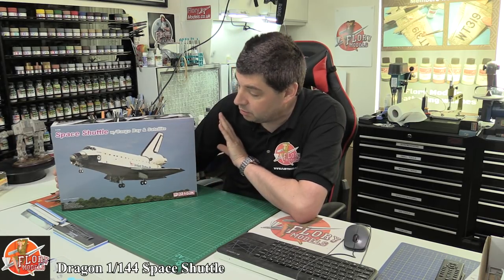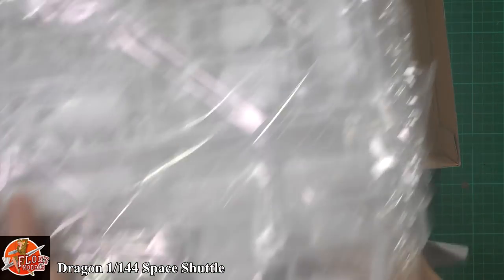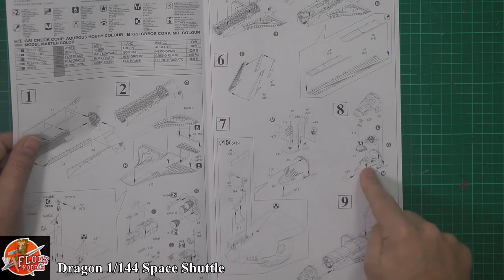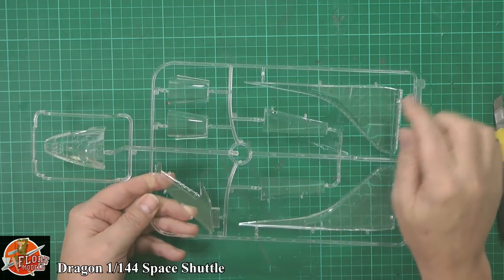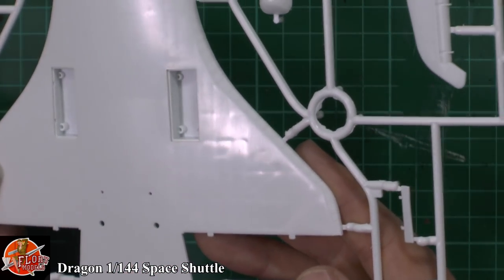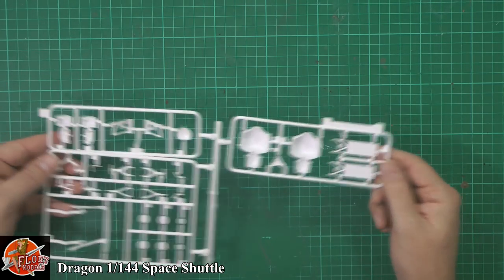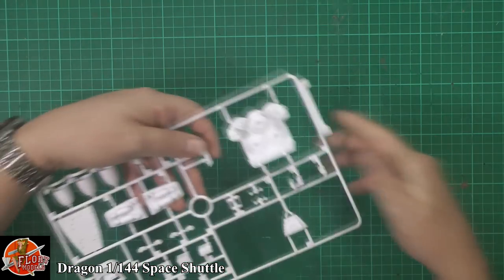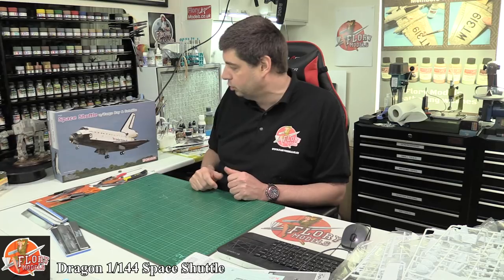Dragon 1/44 Space shuttle review